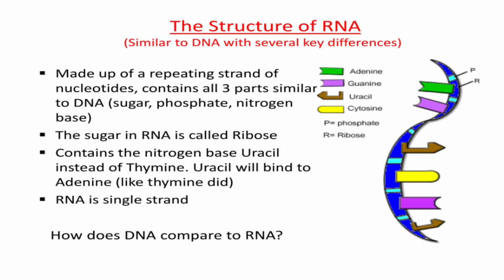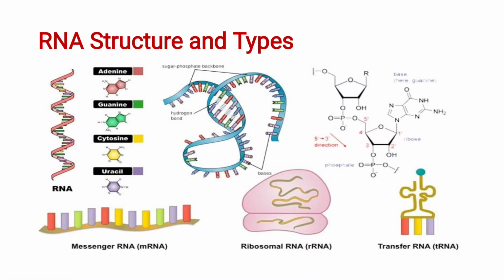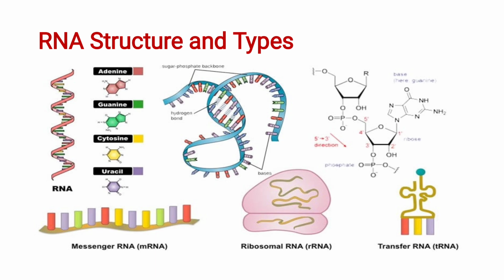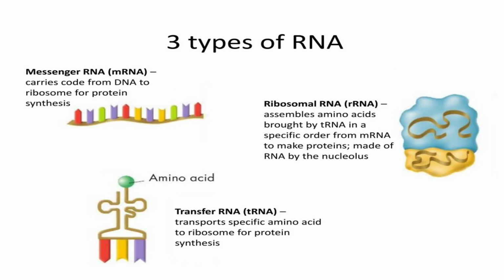RNA Structure ,Types and Functions